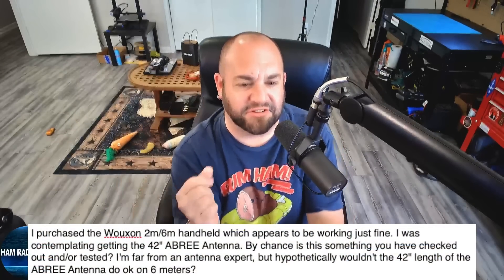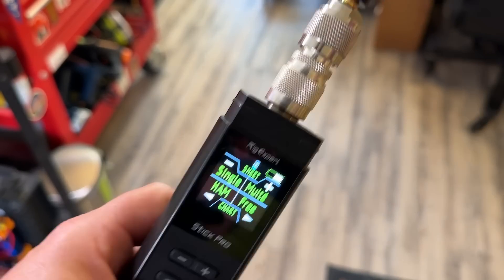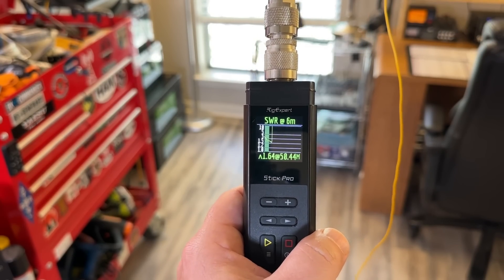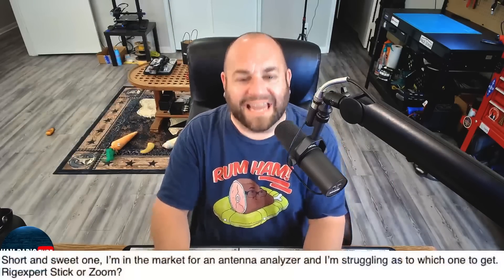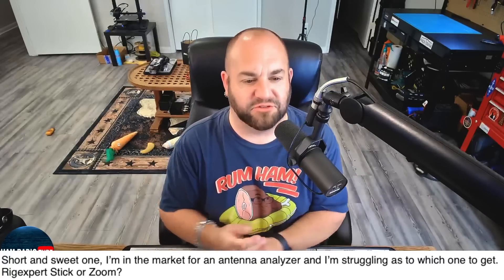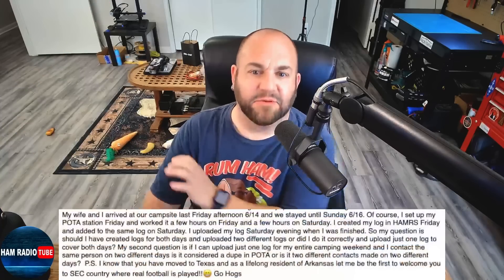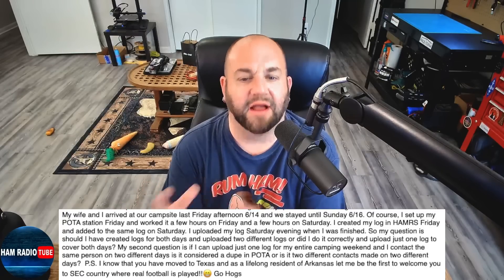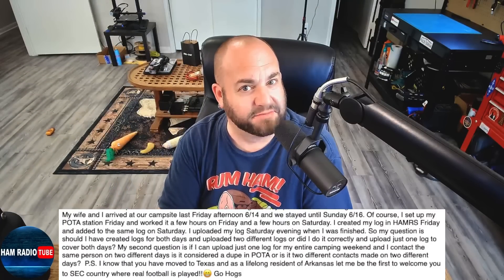Can You Work 6 Meters On A 2 Meter Antenna??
Is It Possible To Make A 2 Meter Antenna Resonant On 6 Meters?  RigExpert Stick Vs. Zoom.  How Many POTA Logs Should You Make For A Weekend Of Radio?